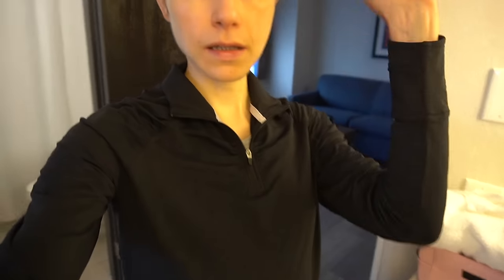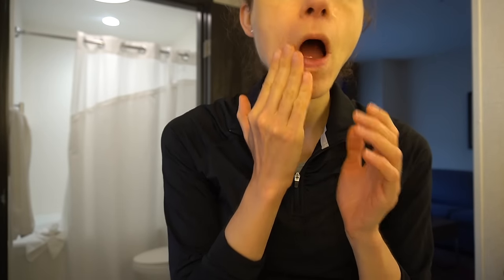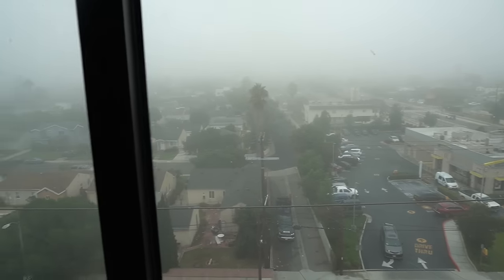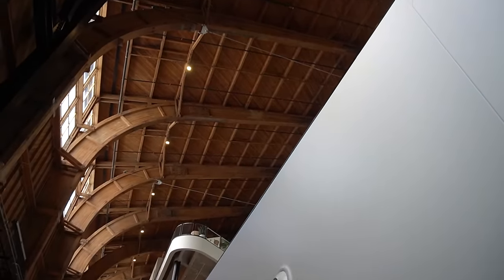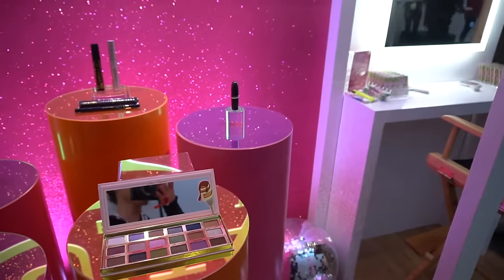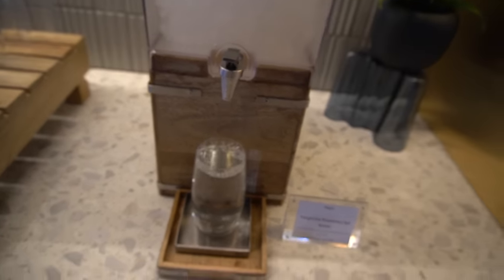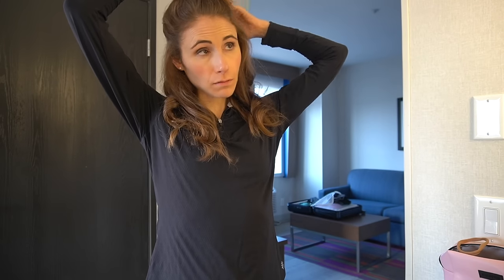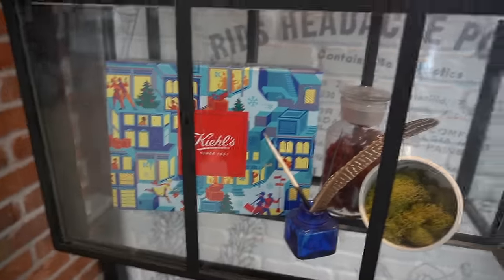Trying To Get Perfect Curls With A Beachwaver Curling Iron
In this vlog at 11:29 I test out the Beachwaver Curling Iron. Beachwaver Rotating Curling iron